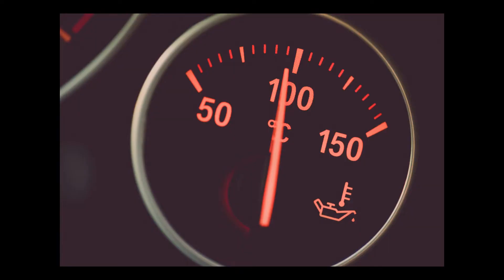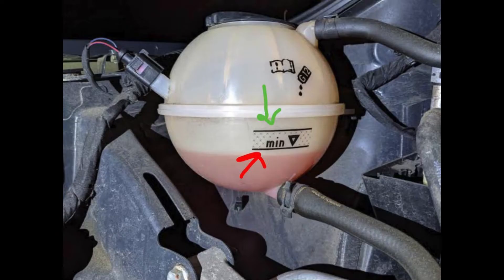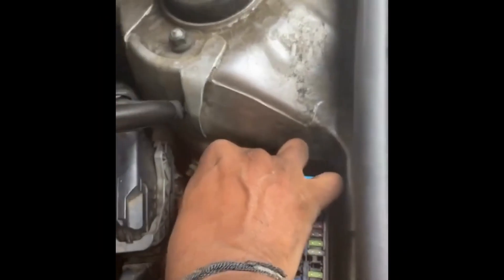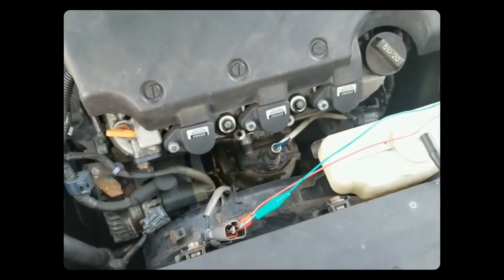7 Reasons Your Car OVERHEATS Then Cools Down (And How to FIX It...)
Does your car overheat and then cool down? Is your car's temperature gauge going up and down? In this video, I will dive deep into the reasons behind intermittent overheating issues and how to diagnose and fix the overheating problem or temperature fluctuation problem in your car.

The common causes of fluctuating engine temperature and intermittent overheating, including:
Stuck Thermostat: A crucial valve that regulates coolant flow. When stuck open, the engine runs too cool. When stuck closed, it overheats.
Air Pockets in Cooling System: Trapped air disrupts coolant flow, causing inaccurate temperature readings and potential overheating.
Low Coolant Level: Insufficient coolant leads to poor heat dissipation and temperature spikes. Leaks can be the culprit.
Bad Water Pump: The pump circulates coolant. A failing pump reduces or eliminates flow, causing overheating.
Clogged Radiator: Blocks coolant flow, preventing proper heat exchange and raising the engine temperature.
Malfunctioning Radiator Fan and Fan Clutch: The fan helps cool the radiator. A faulty fan or clutch can lead to overheating.
Malfunctioning Engine Coolant Temperature Sensor: Sends incorrect temperature readings to the engine computer, causing erratic fan operation and overheating.

Is your car overheating intermittently? Share your experience in the comments below!

Want a more detailed breakdown of diagnosing a car's cooling system? Check out this helpful guide:

Timecode:
00:00:00 - Introduction
00:00:03 - Overview of temperature gauge issues
00:00:07 - Diagnosis steps
00:00:11 - Causes of engine temperature fluctuations
00:00:16 - Cause 1: Stuck Thermostat
00:01:10 - Cause 2: Air Pockets in Cooling System
00:03:01 - Cause 3: Low Coolant Level
00:03:26 - Cause 4: Bad Water Pump
00:04:49 - Cause 5: Clogged Radiator
00:05:47 - Cause 6: Malfunctioning Radiator Fan and Fan Clutch
00:07:28 - Cause 7: Malfunctioning Engine Coolant Temperature Sensor
00:08:08 - Conclusion and call to action